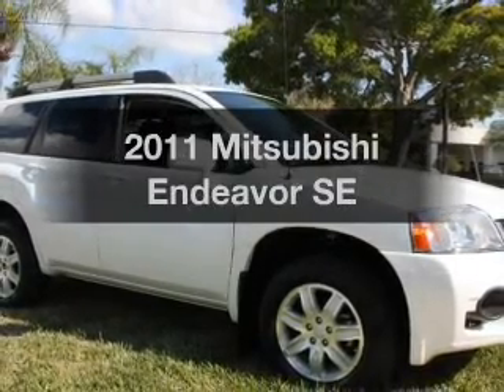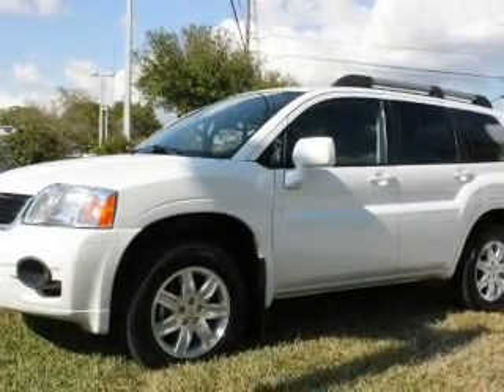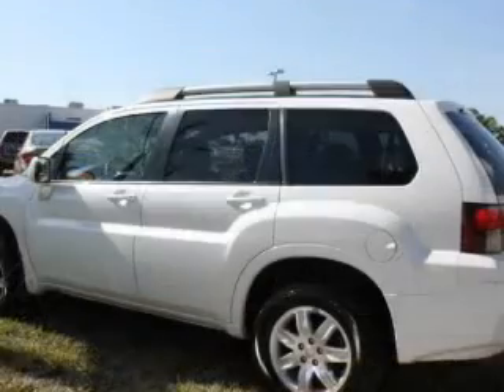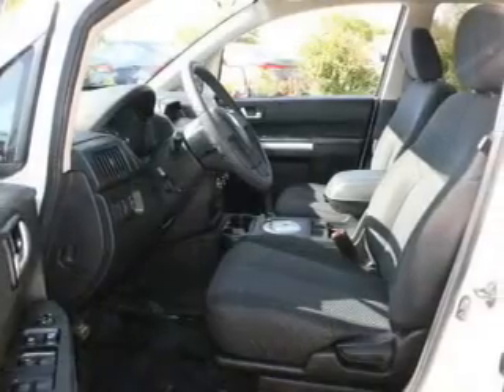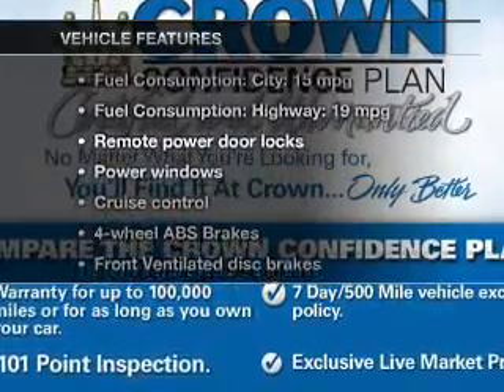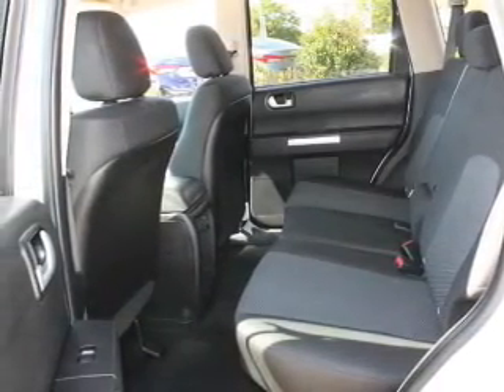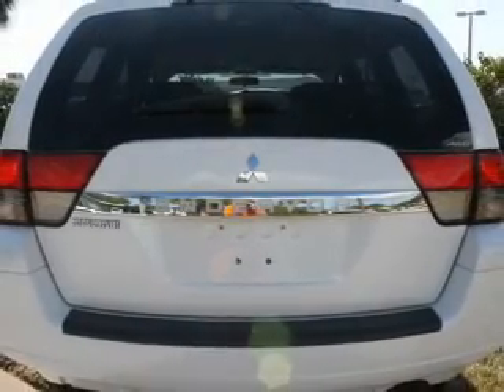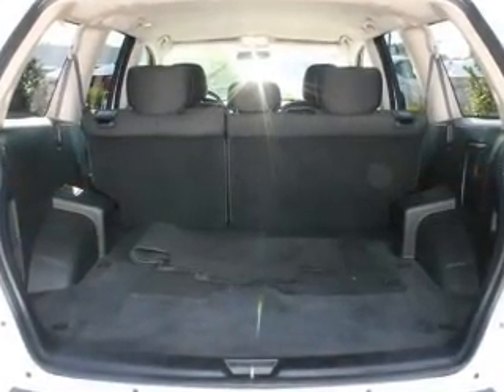2011 Mitsubishi Endeavor - St. Petersburg FL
Year: 2011
Make: Mitsubishi
Model: Endeavor
Trim: SE
Engine: 3.8 liter 6 cylinder 24 valve
Transmission: 4-Speed Automatic
Color: White Pearl
Mileage: 30244
Address:
5326 34th St N